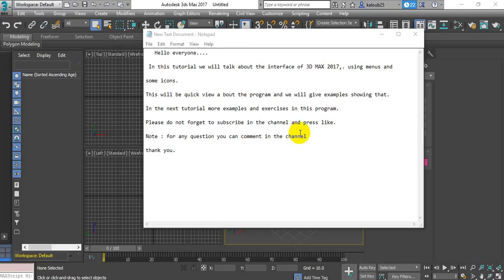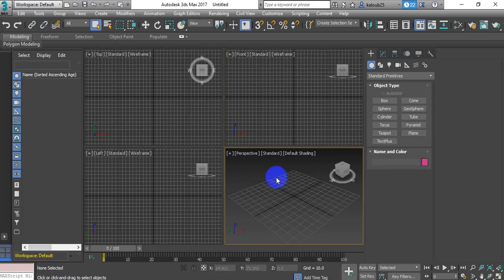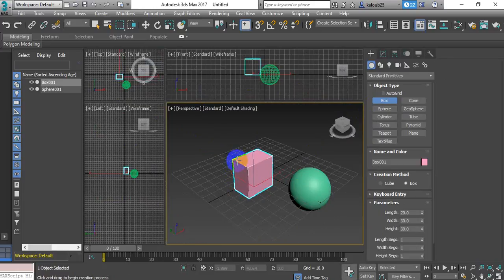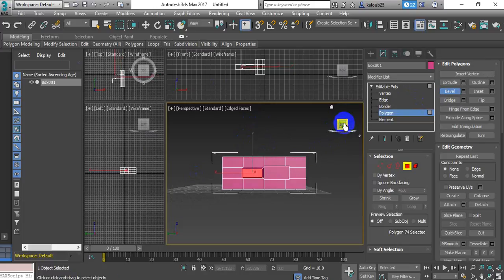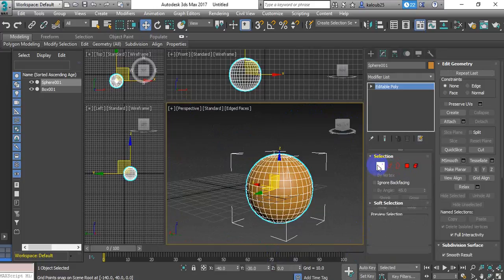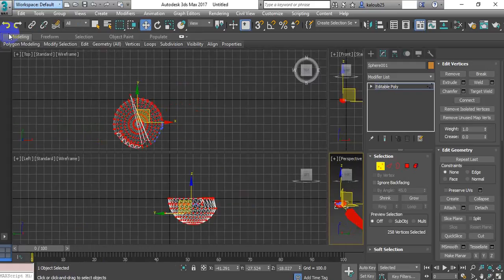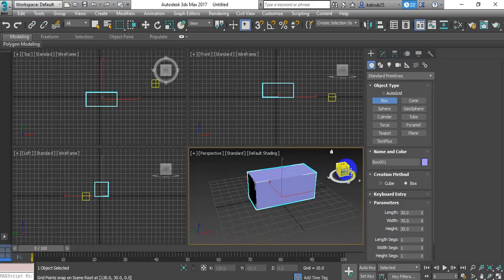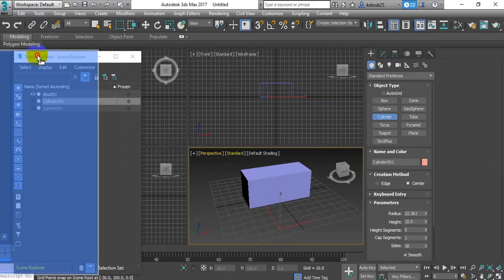3D MAX 2017 Quick view by examples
This tutorial consider an introduction to the 3D MAX 2017.. I have talked about the interface of the program and using tabs , icons by examples in the next tutorials we will explain more examples for modeling objects.